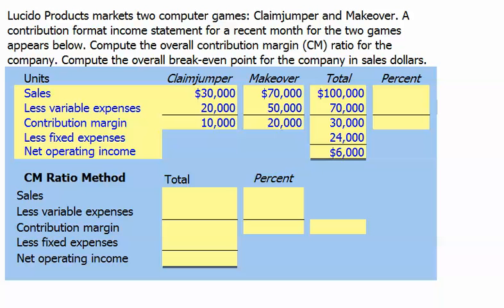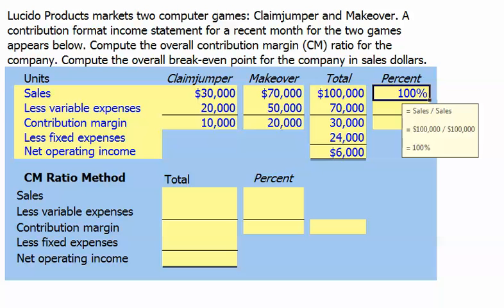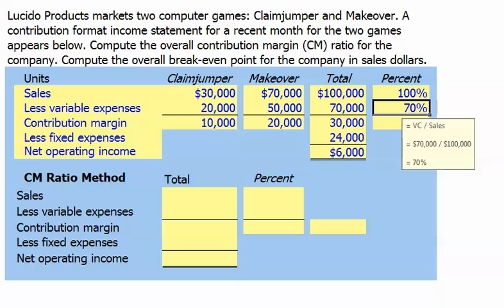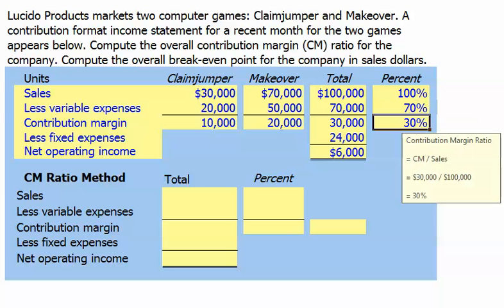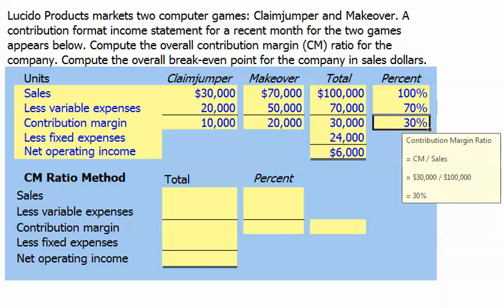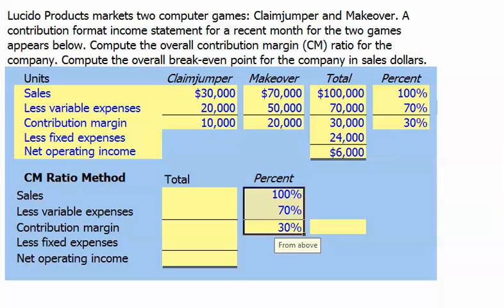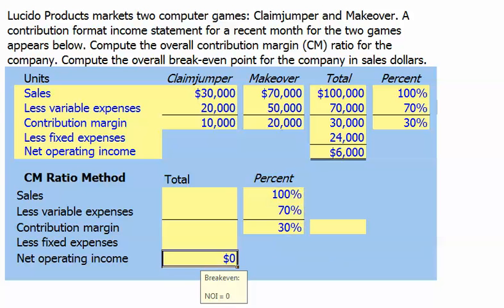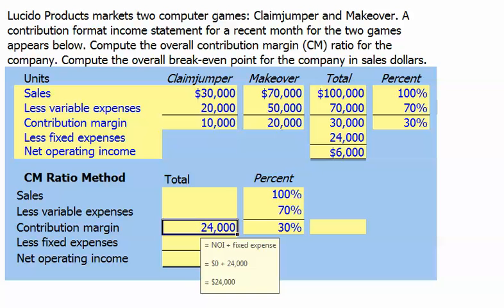BUAD162 - Guided Example 6-10